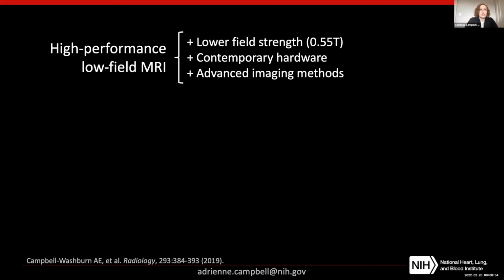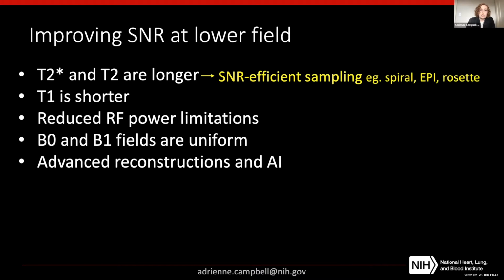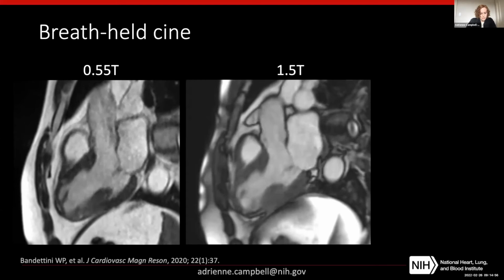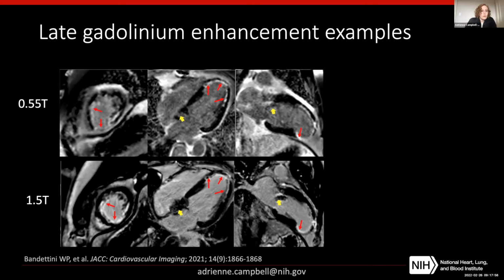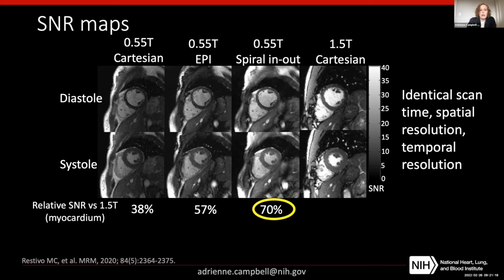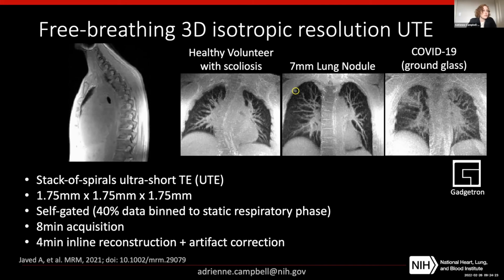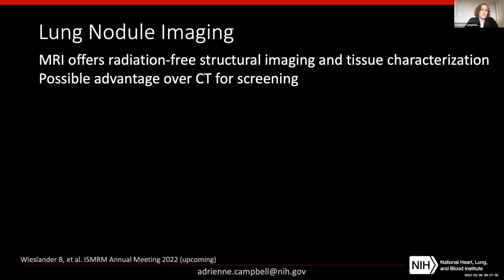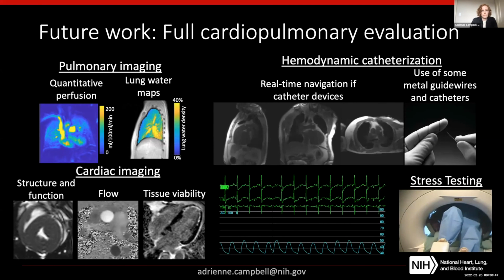HPLF for Heart and Lung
Presenter: Adrienne Campbell-Washburn, NIH

2022 SoCal Hi-Lo Field Workshop hosted by the Dynamic Imaging Science Center (DISC) at the University of Southern California (USC).